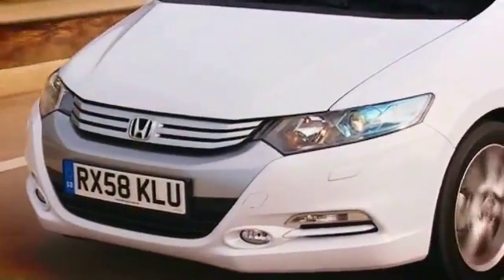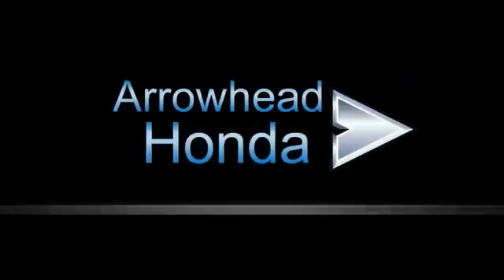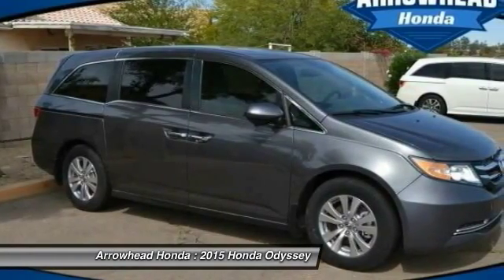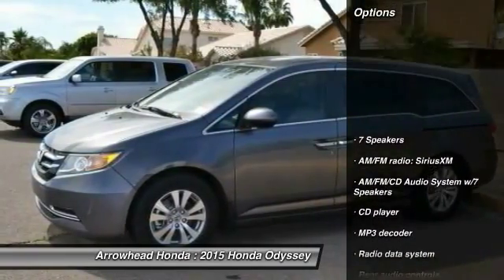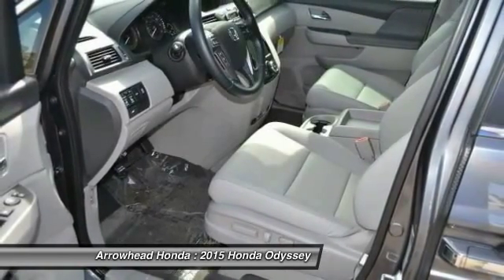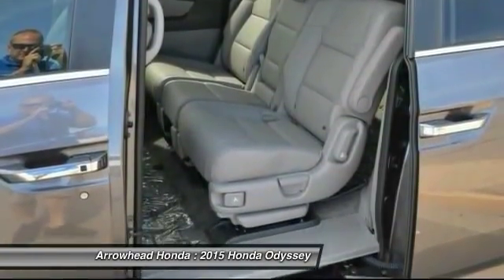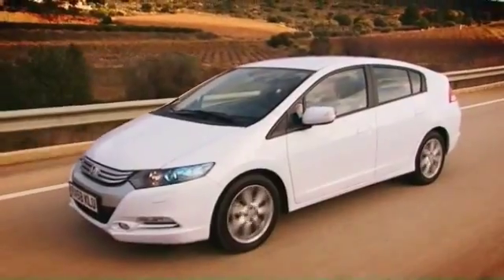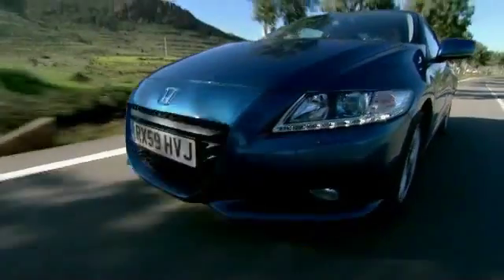2015 Honda Odyssey Peoria AZ 14816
2015 Honda Odyssey EX-L

Arrowhead Honda
8380 West Bell Road

Real Winner! Move quickly! Arrowhead Honda is selling this Modern Steel Metallic HondaOdyssey EX-L in Peoria. Honda has done it again! They have built some great vehicles and this attractive 2015 Honda Odyssey is no exception! The quality of this terrific Odyssey is sure to make it a favorite among our educated buyers. Call, click, or stop by, we don't expect this vehicle to stay on the lot for long!